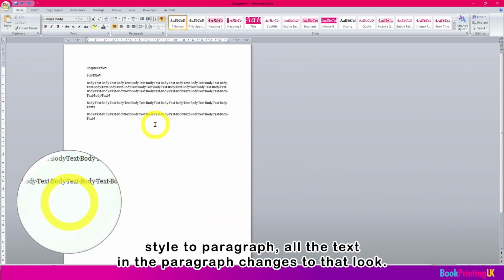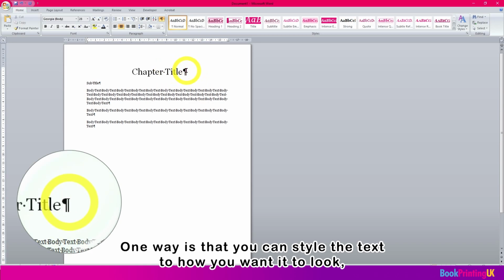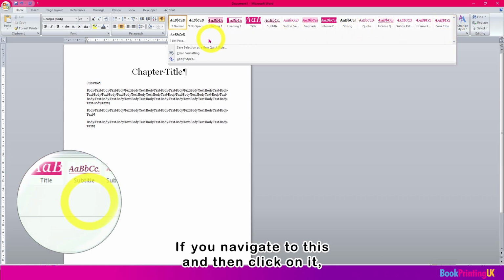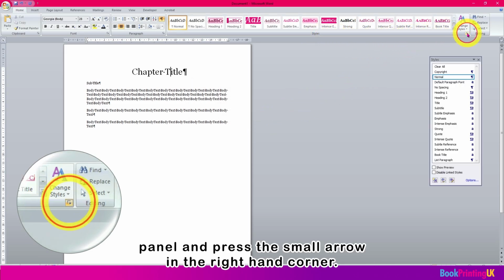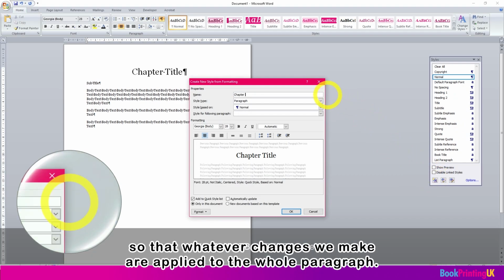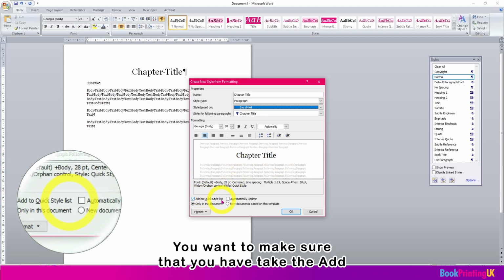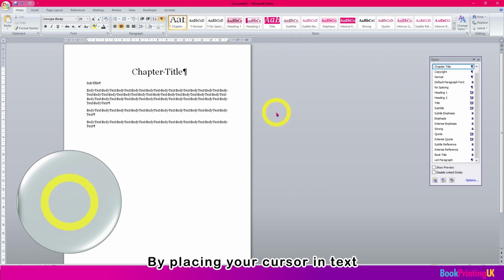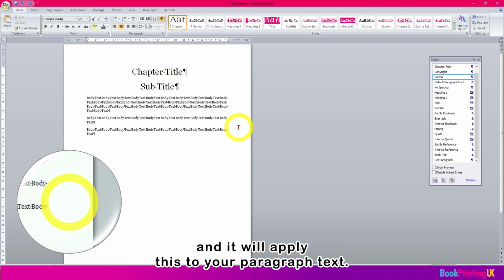BPUK Tutorials : How to create paragraph styles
🖋️ Elevate Your Documents: How to Create Custom Paragraph Styles in Microsoft Word 📄

Looking to streamline your document formatting process in Microsoft Word? This tutorial will guide you through creating custom paragraph styles, allowing you to format your documents with ease and consistency. Perfect for students, professionals, and anyone looking to enhance their Word skills.

In this video, you'll learn:

How to access and navigate the Styles pane in Microsoft Word.
Step-by-step instructions to create and save custom paragraph styles.

Transform your document formatting skills with this guide on creating custom paragraph styles in Microsoft Word. Let's get started! 🚀